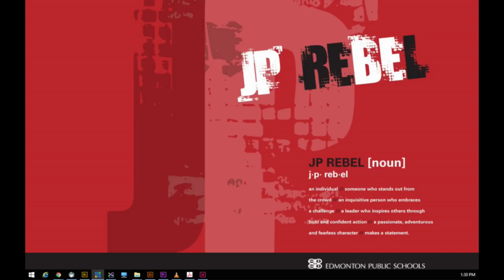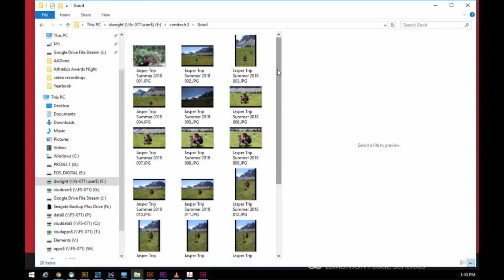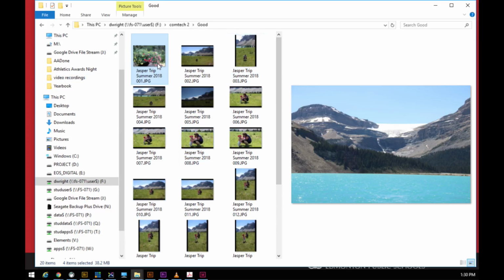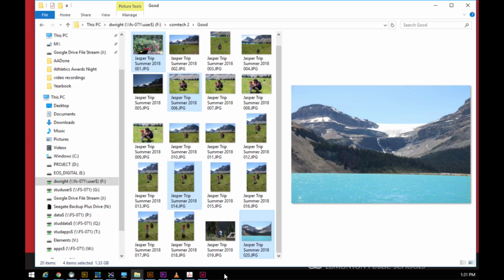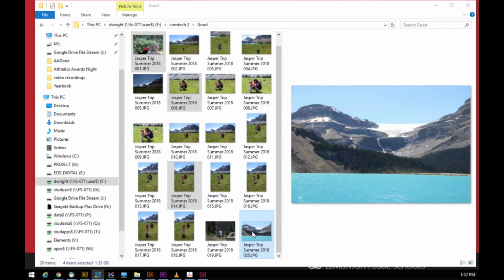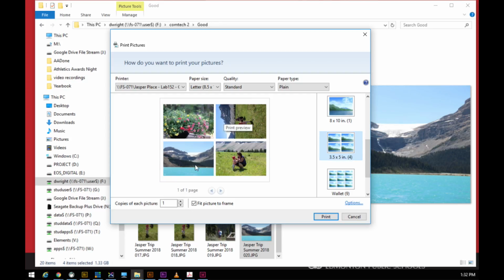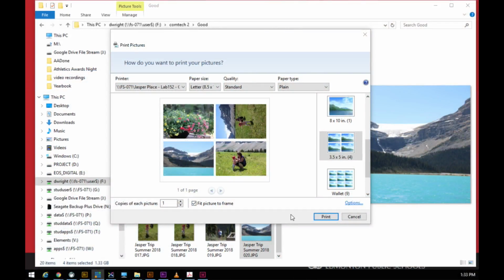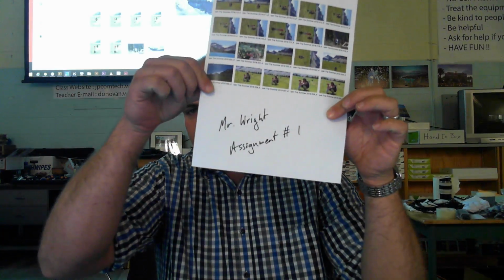JP Comtech - TECH TALKS Live Stream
Here at JP we are trying to give you all the best information about technology and design. We welcome your comments and look forward to answering all your questions.